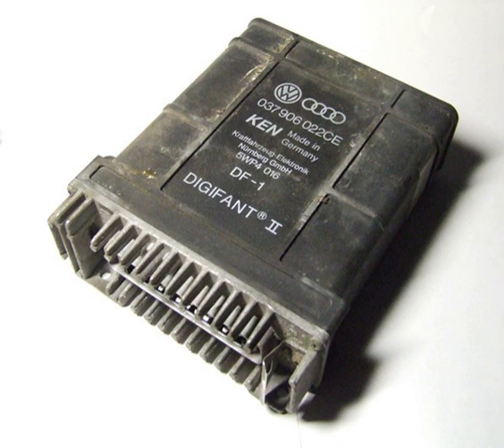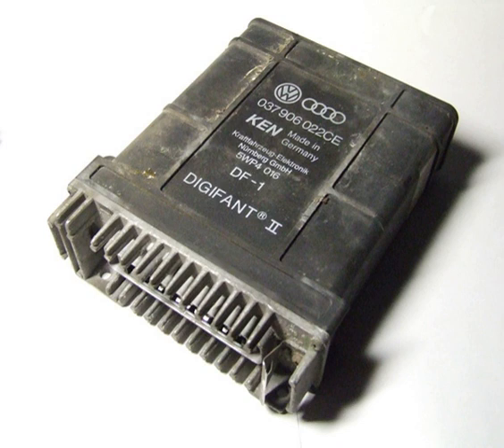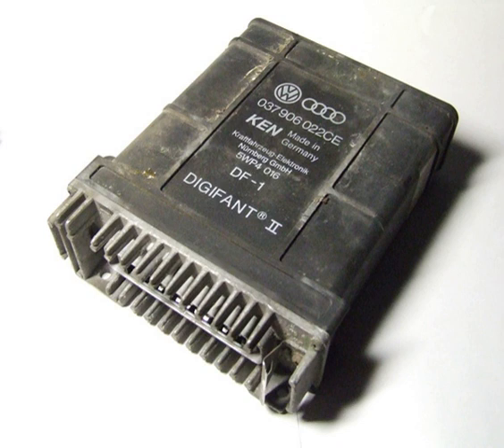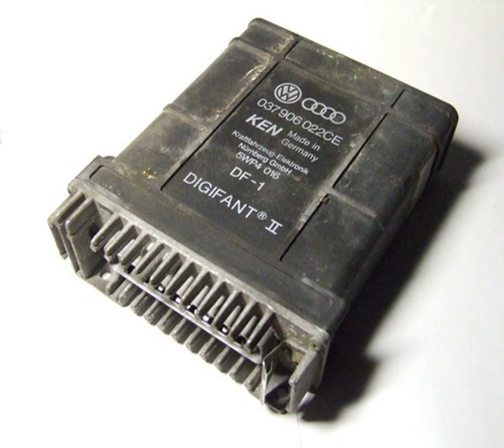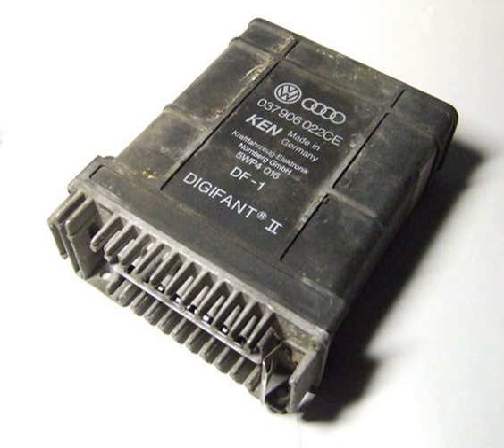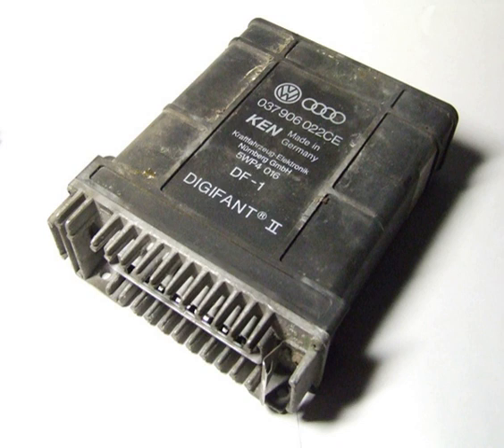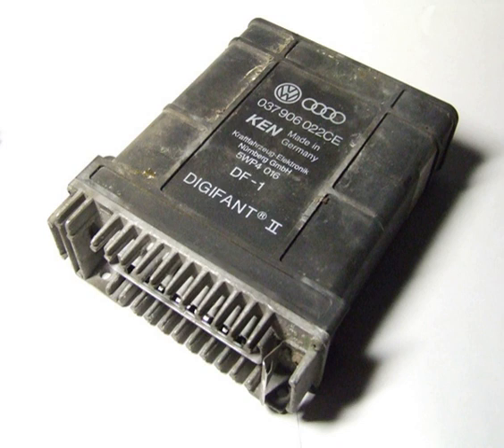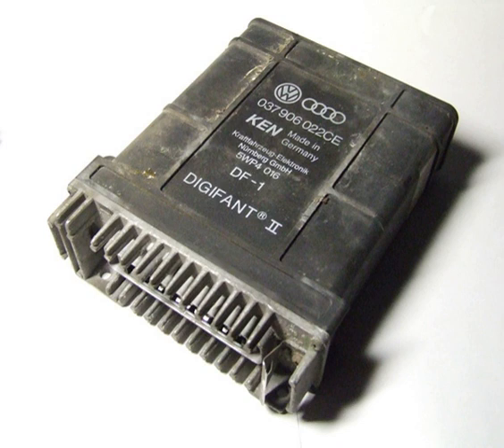Digifant engine management system | Wikipedia audio article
00:00:27 1 History
00:02:38 2 Features
00:05:38 3 Digifant II inputs/outputs
00:06:50 4 Additional systems
00:07:26 5 North America variants
00:09:21 6 Digifant Reliability
00:12:08 7 See also

- Socrates

SUMMARY
The Digifant engine management system is an electronic engine control unit (ECU), which monitors and controls the fuel injection and ignition systems in petrol engines, designed by Volkswagen Group, in cooperation with Robert Bosch GmbH.
Digifant is the outgrowth of the Digijet fuel injection system first used on water-cooled Volkswagen A2 platform-based models.